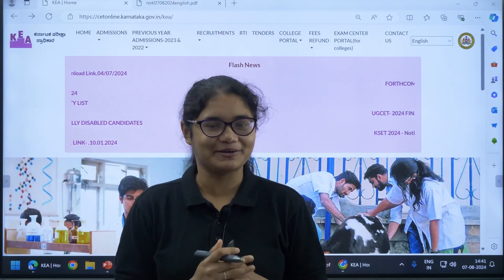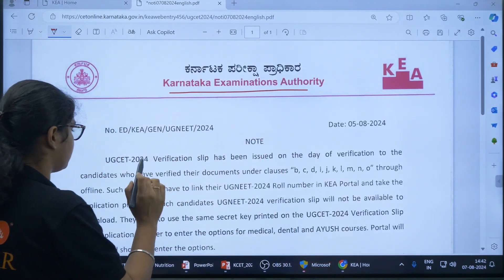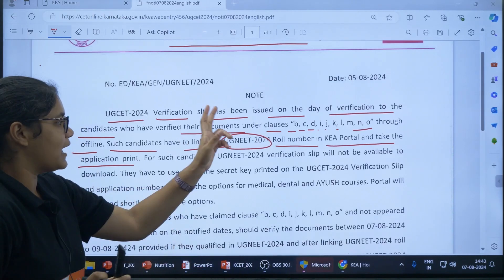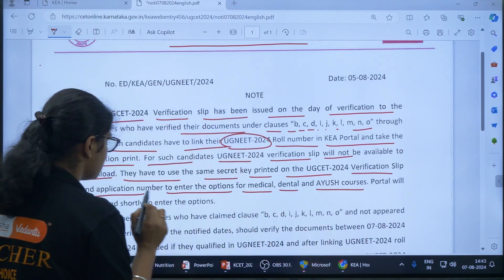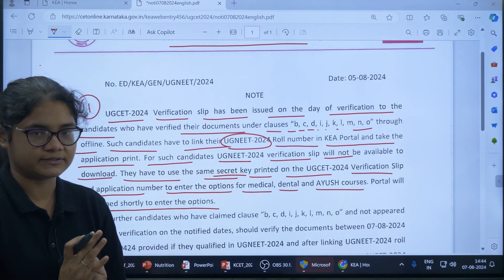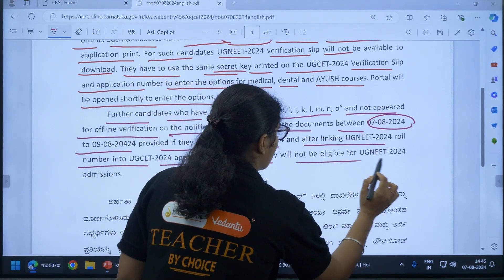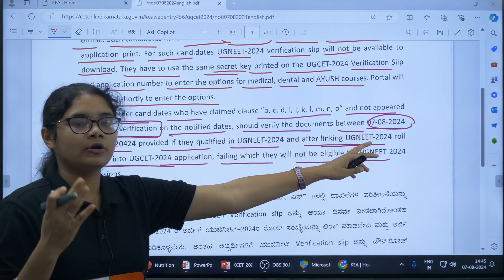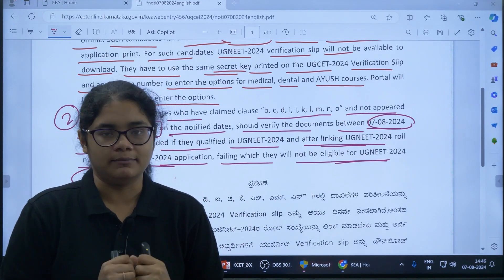KCET Counselling | UGNEET 2024 Link Roll Number and Document Verification | Latest Update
KEA has released an important update for UG NEET 2024 counseling. Students who have already received the verification slip need to link their NEET roll number on the KEA portal. Those who qualified for NEET but did not participate in KEA document verification should get their documents verified between August 7th to 9th to become eligible for UG NEET 2024 admission under KEA.